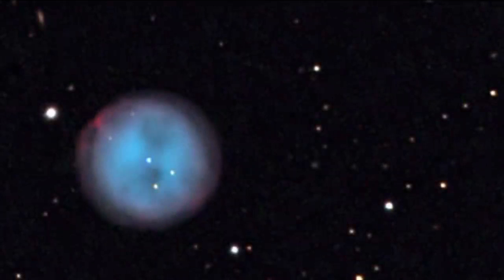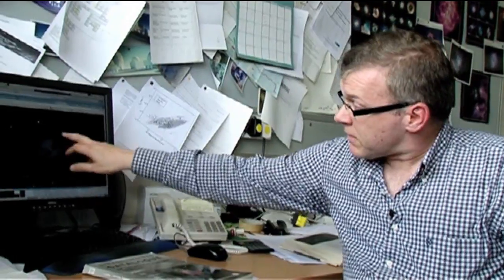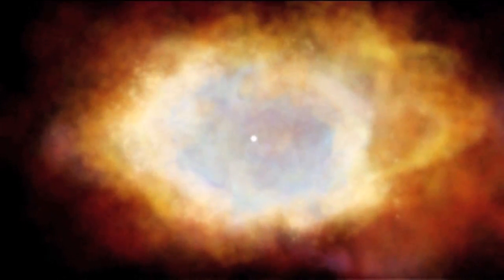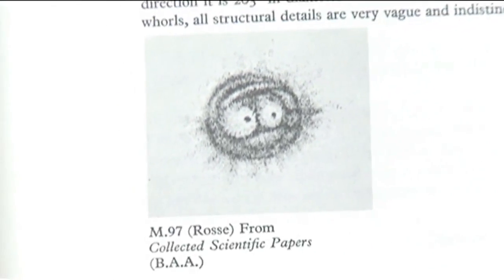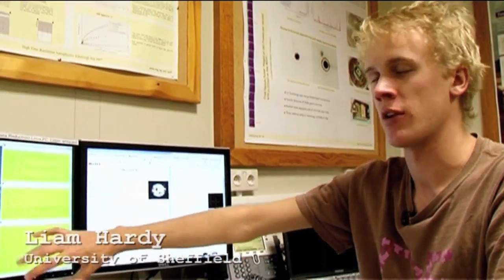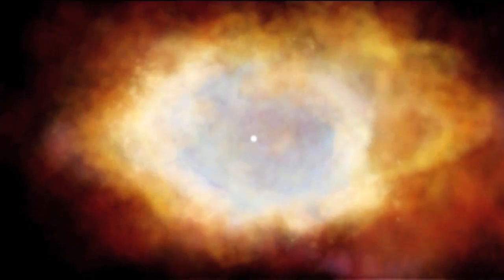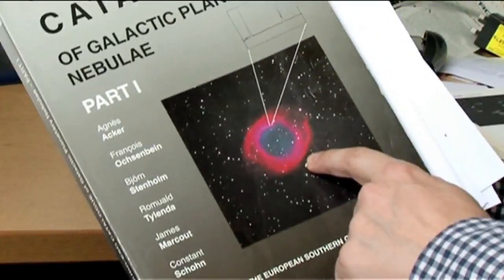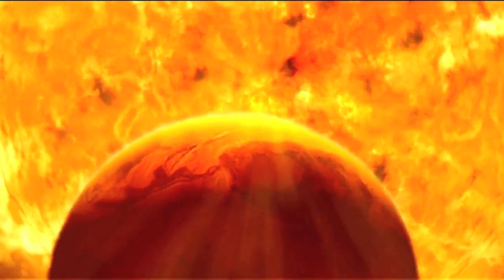M97 - Owl Nebula or a Pokemon - Deep Sky Videos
The Owl Nebula looks a bit like a Pokemon!? Or a monkey? The nebula is also known as M97 or NGC 3587.

Featuring Paul Crowther, Andy Norton and Liam Hardy. More about the astronomers in our videos